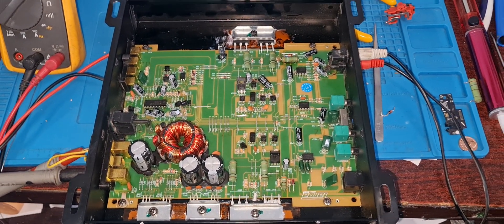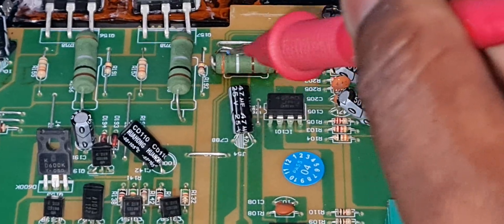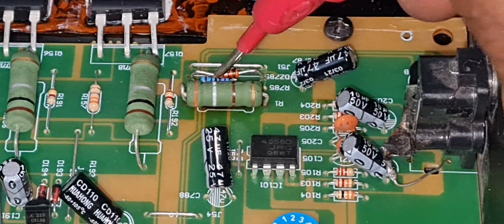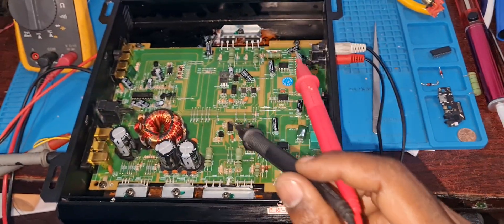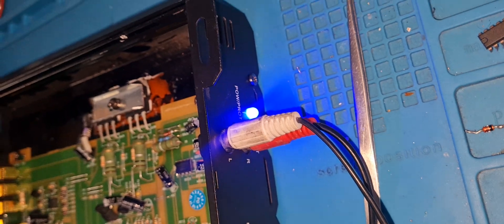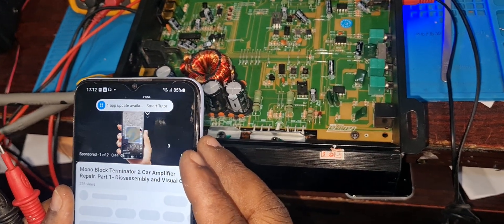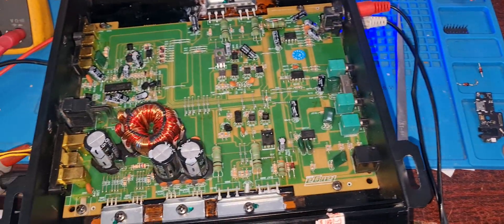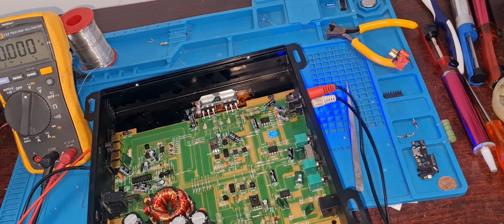Car Amplifier No Sound Repair- Part 3- Final Parts Replacement and Sound Check Done✅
in this video i replaced all the faulty parts and the car amplifier plays and gives out sound now.
The parts i changed are as follows:-

1) PWM Ic Module with part number TL494CN  IC.
2) 1w 390 ohms resistor
3) 2.2k ohms resistor
4) Zender diode

join our private classes which will soon begin on